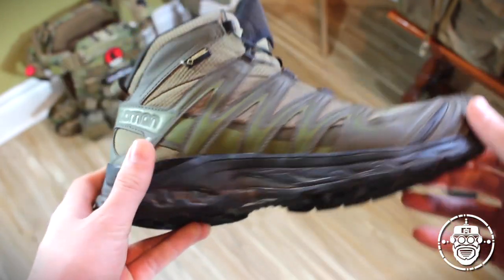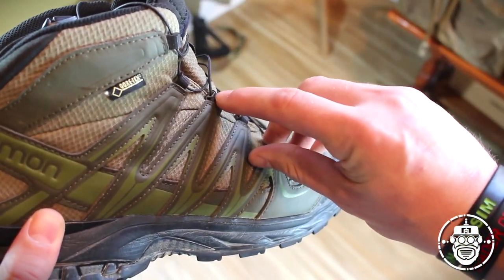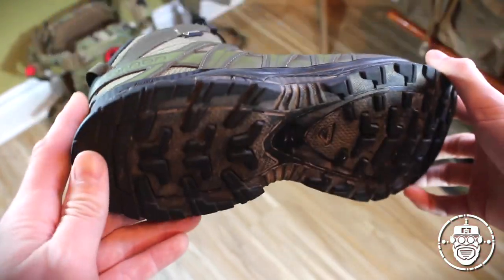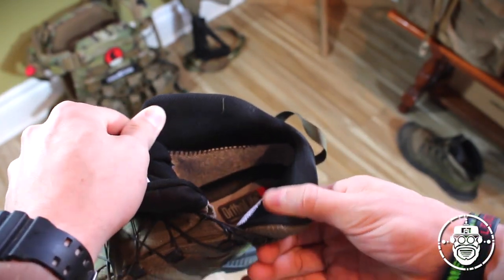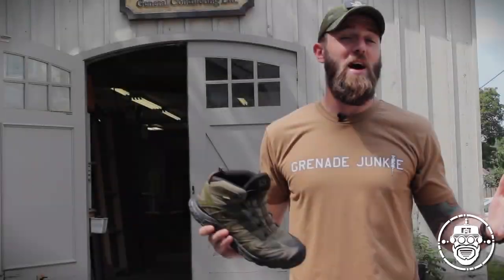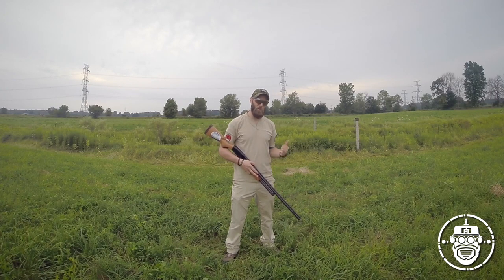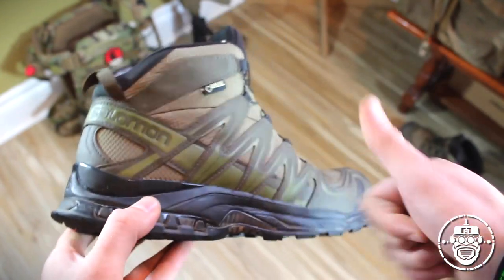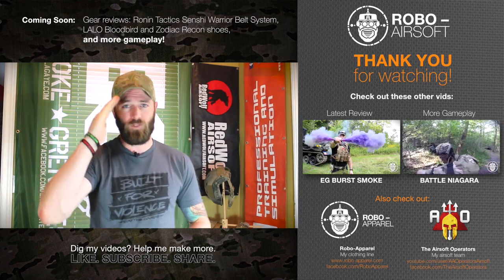Robo-Airsoft: Robo Gear Review - Salomon XA Pro 3D Forces 2 - Detailed Review and Torture Test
A review literally 6 months in the making, and as such - it's a little longer than usual and very detailed: the Salomon XA Pro 3D GTX Forces 2 Mid Hiker.

In this review - I'll go over the features and construction of this boot in great detail, giving you my thoughts and experiences. We then move onto a bisection of the boot to show you it's inner construction, and then a full firearm-assisted torture test to show you the extreme durability of this footwear solution.

You are NOT going to want to miss out on this one.

Huge thank you to both of these companies for their assistance in the creation of this review!

Coming soon: Gear reviews: Ronin Tactics Senshi Warrior belt, and Inforce WML/APL.